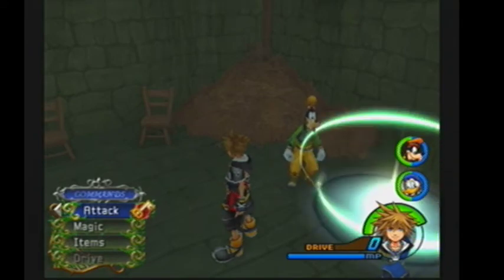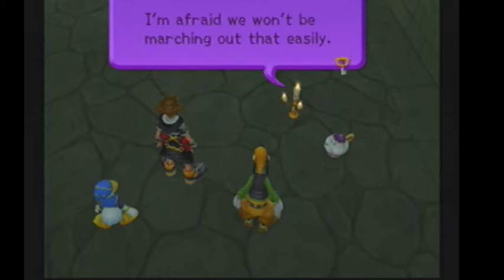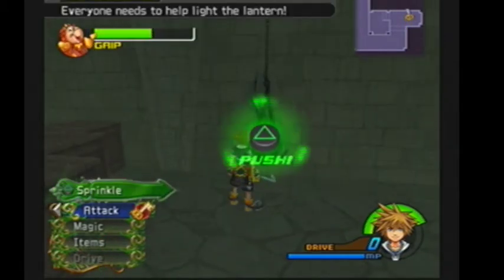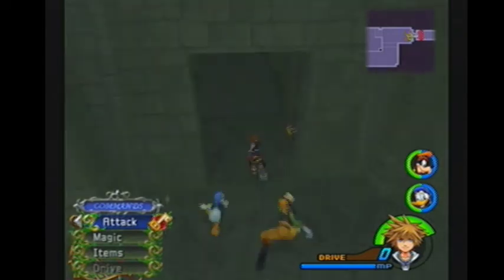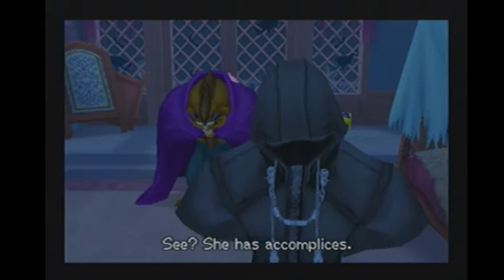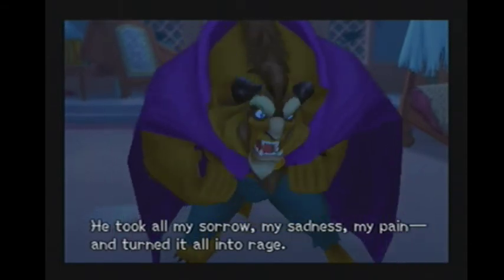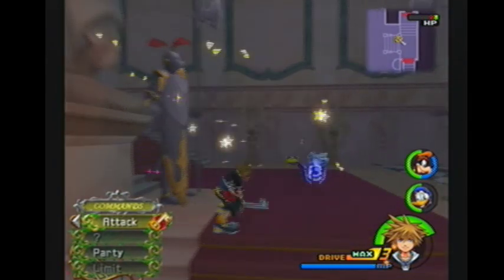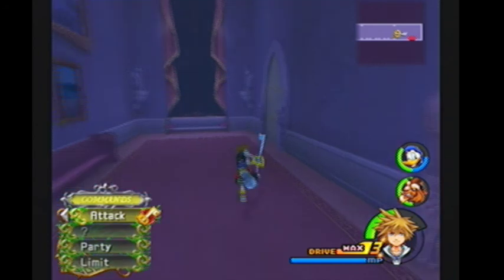Let's Play Kingdom Hearts ll (Blind) - Part 16: ABILITIES!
ABILITIES! In this episode, we escape the dungeon and make our way to Belle and the Beast!